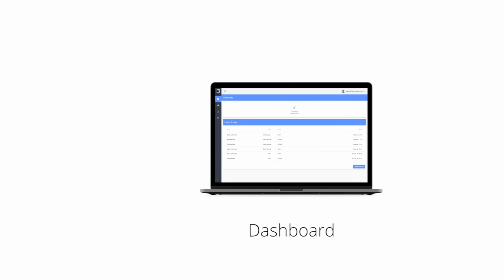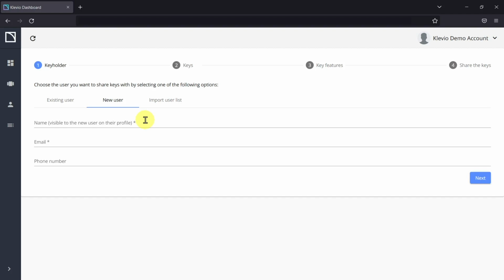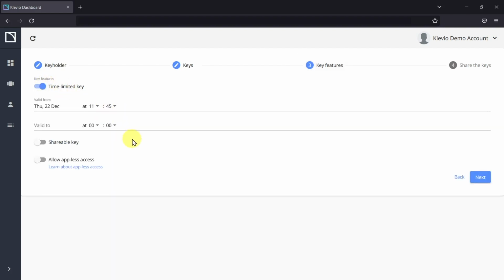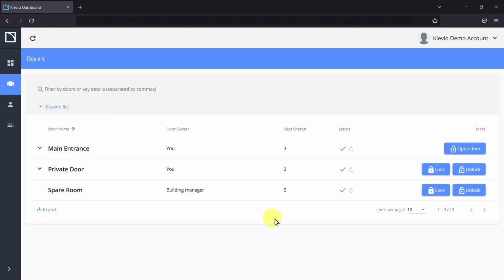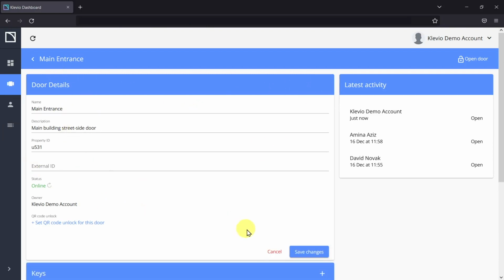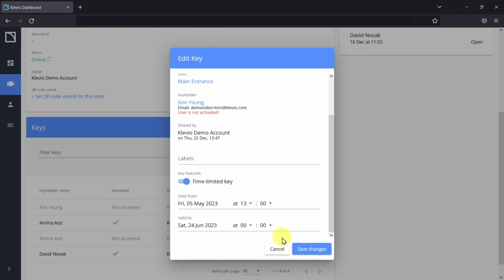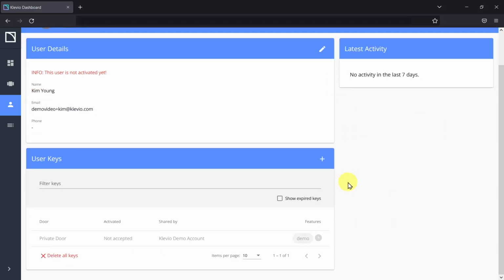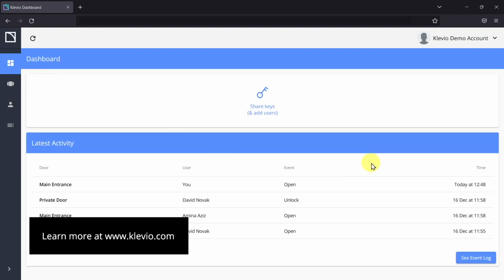Klevio Dashboard Demonstration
The Klevio Dashboard is an advanced access management web application that helps Klevio customers manage large numbers of keys and properties with ease.

Klevio is a smart keyless access solution that enables you to control access with digital keys from your phone or computer. Solutions are available for both existing properties & newbuilds.

Topics discussed in the video:
0:00 Intro
0:31 Dashboard Homepage
1:23 Sharing Keys
6:23 Doors & Unlocking
8:06 Door Info
9:50 Key Details
10:39 Deleting a Key
11:03 Users & Keys
12:21 User Info
12:49 Deleting a User & All Their Keys
13:33 Event Log
14:28 Export Access Data
14:38 Outro